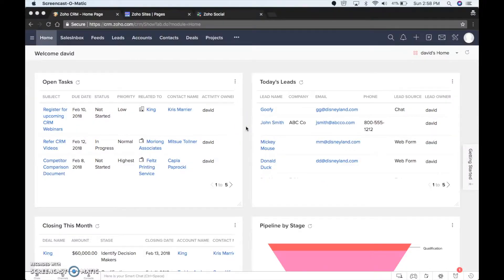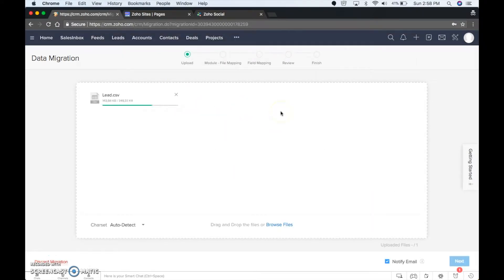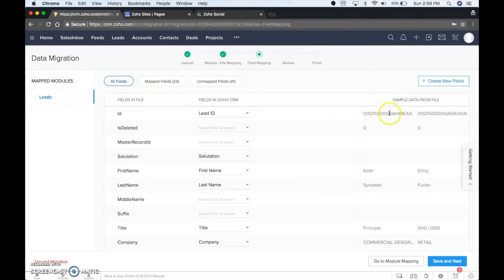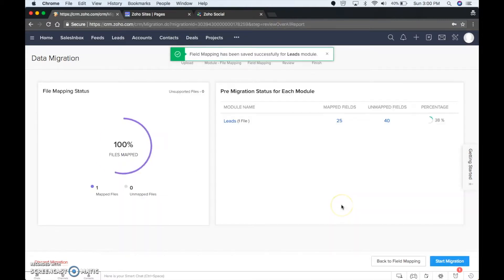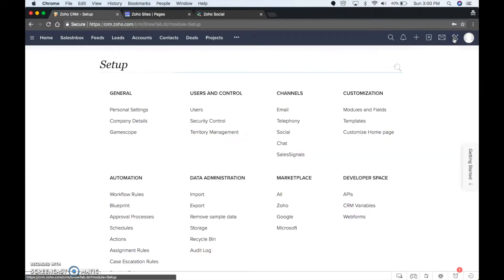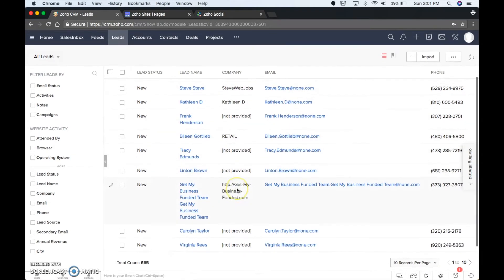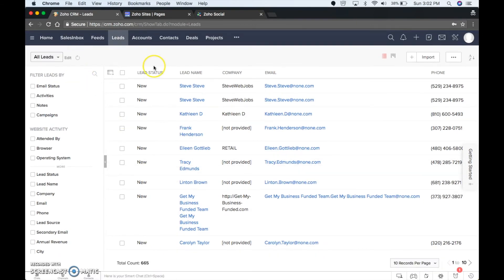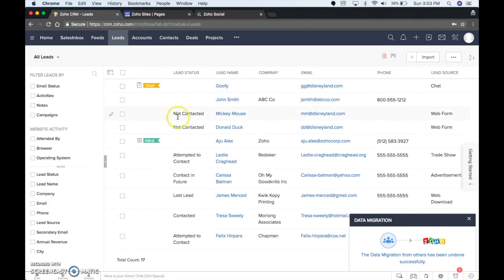How to import leads into Zoho CRM - NEW VERSION 2018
Want to learn how to maximize your business by using a CRM (customer relationship manager) - but not technical?  You're in the right place.  Built by an entrepreneur that has helped 100s of entrepreneurial companies over the past 20 years get the most of their CRM to grow their business and maximize their bottom-line exponentially.

In this video we show you how to easily import new leads from a spreadsheet into Zoho CRM.  It's super easy and intuitive.